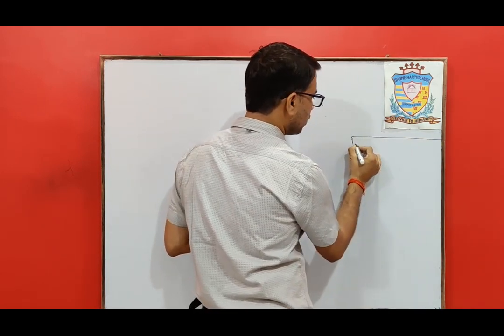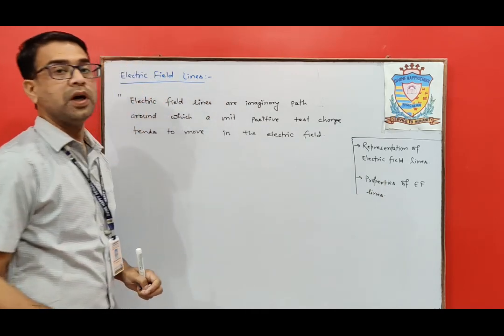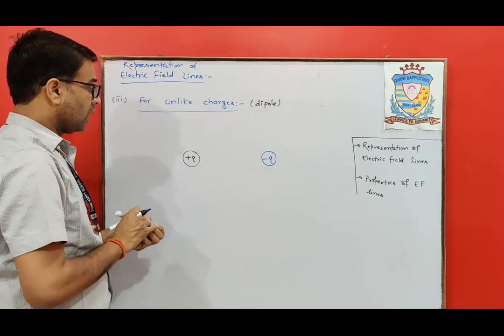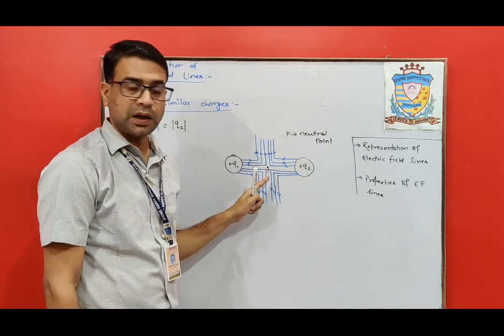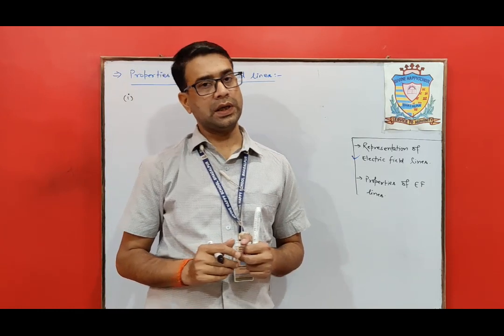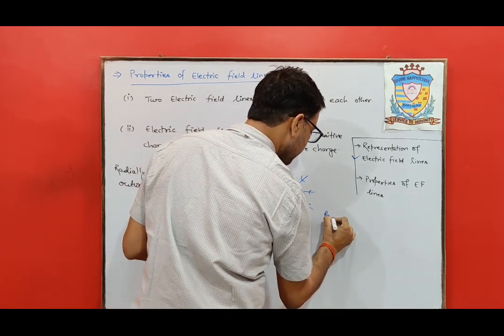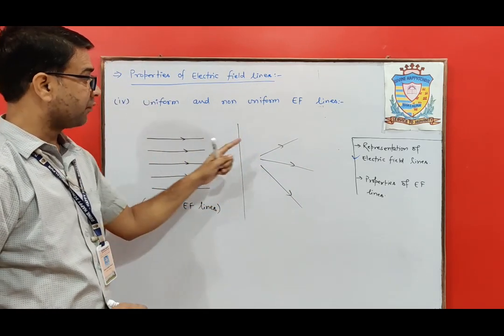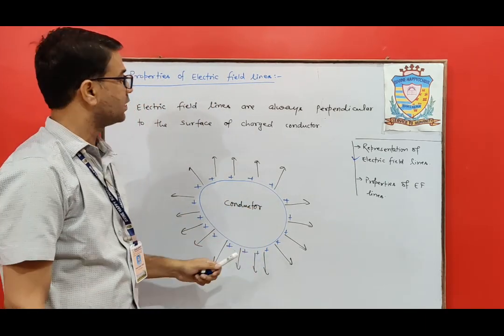Class 12 physics Electric charge and field part 8